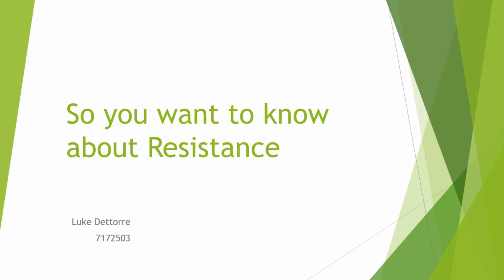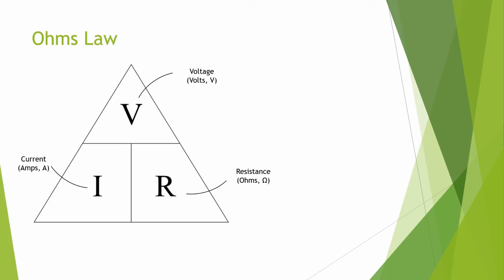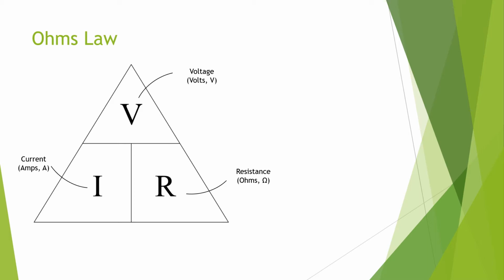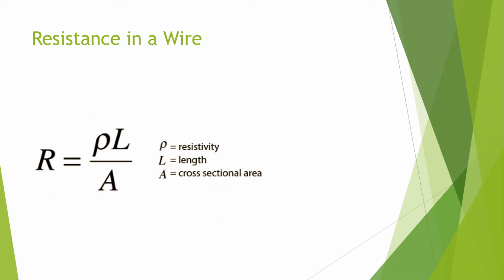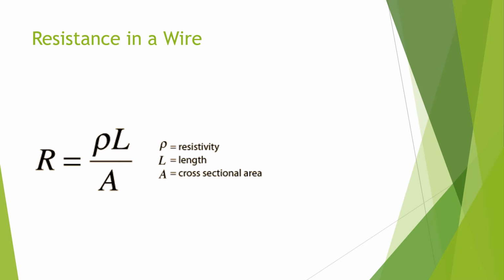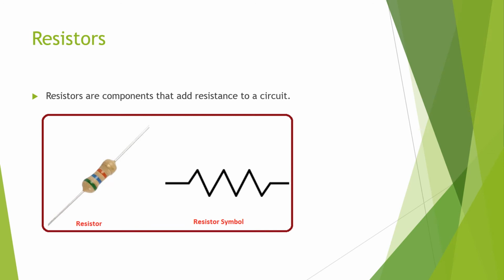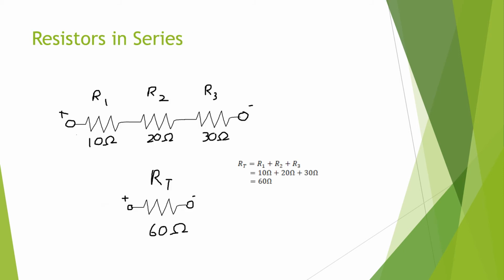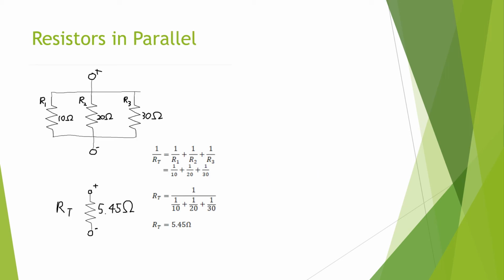Uni Video about Resistance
Luke Dettorre
7172503

For anyone who stumbles upon this, I apologise.
(But hopefully its informative)